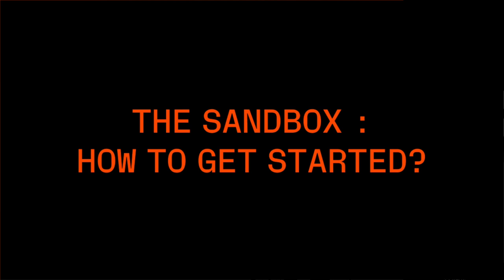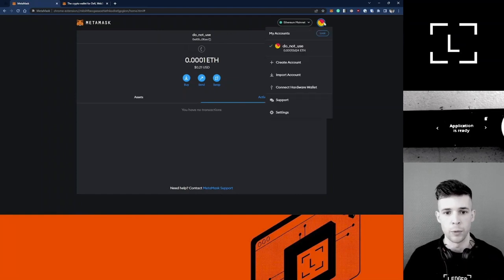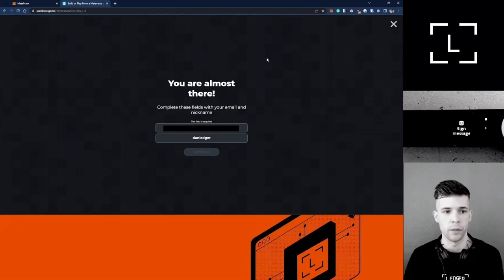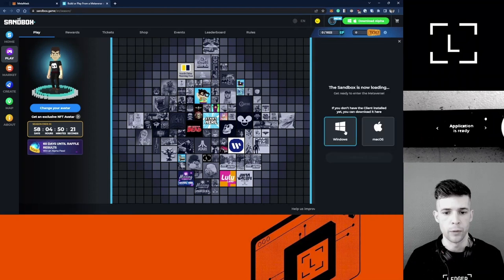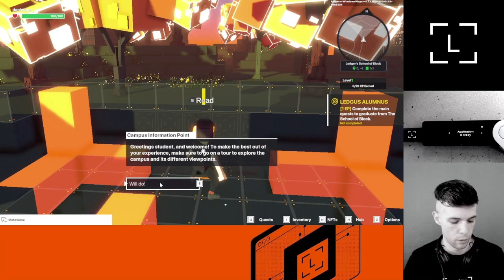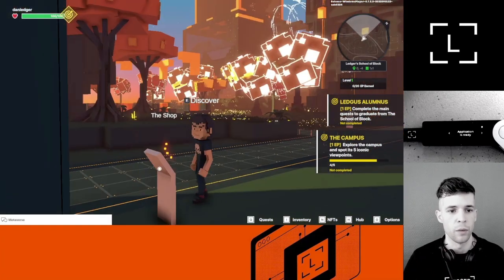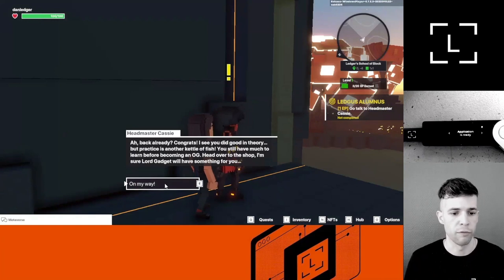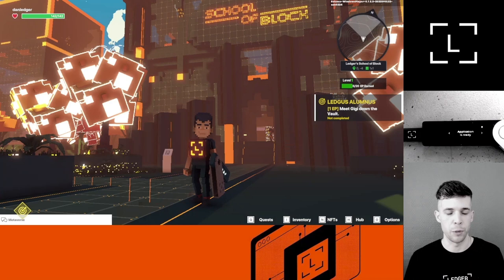The Sandbox: How To Get Started?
Dan goes on a journey through the Ledgerverse, Ledger’s first metaverse experience powered by the Sandbox. We visit School of Block, collect gear and complete fun crypto quizzes. Strap in!